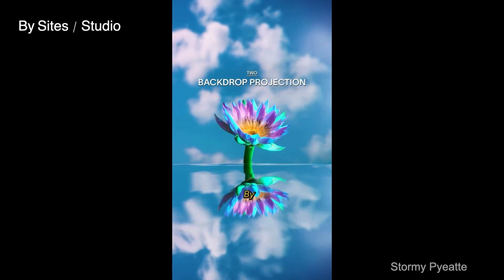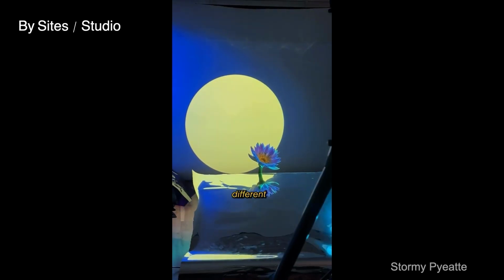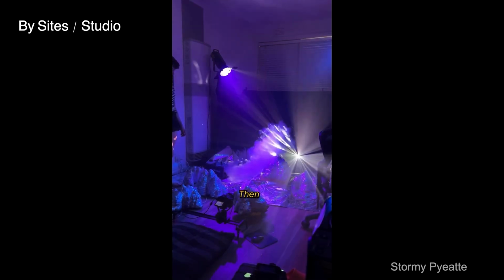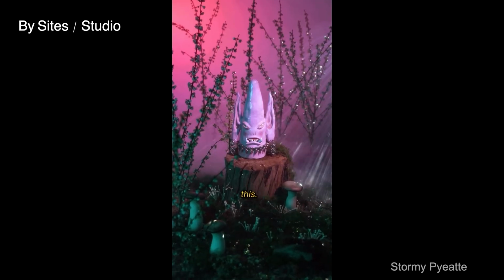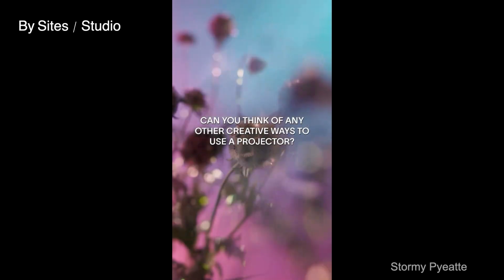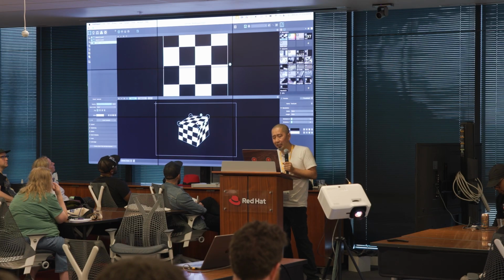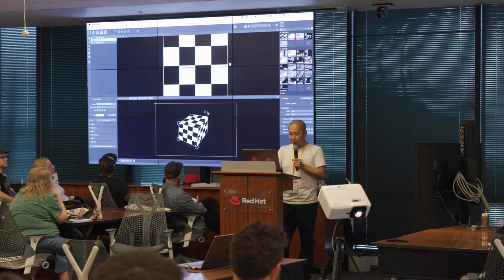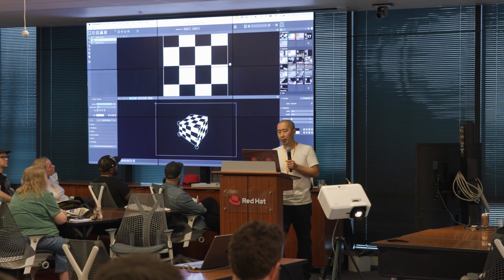The Dash Bash 2025 | MOTOMICHI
MOTOMICHI is a Japanese-born, award-winning Projection Artist and
Animator based in New York. His work is known for the use of black,
white, and red with minimalistic graphic elements. Inspired by
Cryptozoology and Mythology, he creates monsters that can be both
monstrous and endearing, confrontational and playful.

In this hands-on workshop, participants learned the fundamentals of
projection mapping using MadMapper, a popular software available with
a free demo version. The session covered essential techniques for
mapping visuals onto 3D surfaces and architectural forms, as well as
creative strategies for designing engaging projects.

MOTOMICHI has exhibited globally in numerous museums and galleries, including the New Museum in New York, Moscow Contemporary Art Center Winzavod, MARCO in Monterrey Mexico, Olympia Park Munich, Maison de la culture du Japon à Paris, and La Gaîté Lyrique, among others. His animated films have been screened at the Sundance Film Festival, Onedotzero Festival, and Edinburgh International Film Festival. His clients include EA, MTV, USA Networks, and Sony, and he has produced music videos for artists including Nicola Cruz and the Swedish band, The Knife.